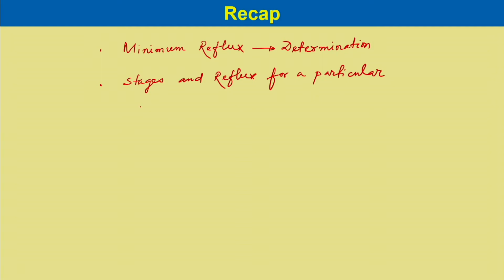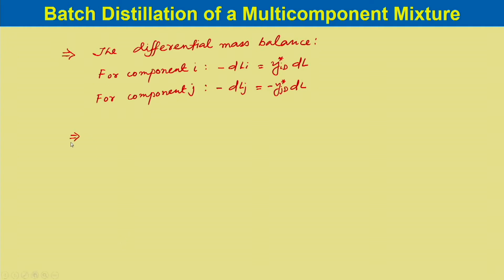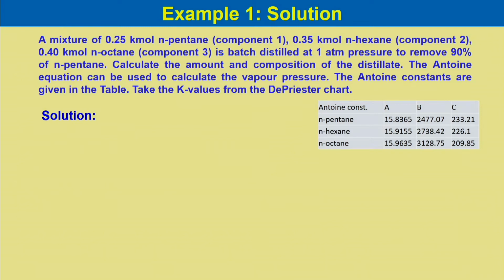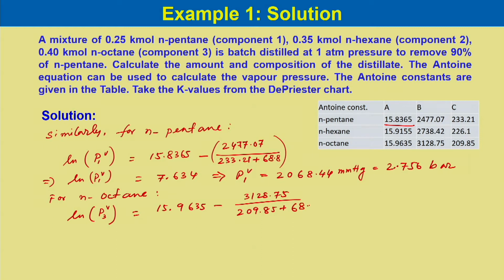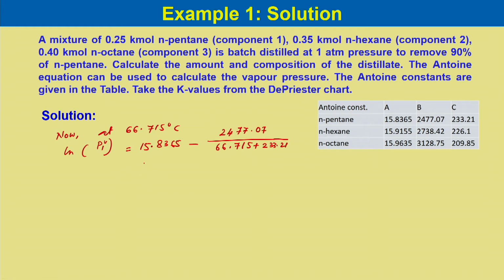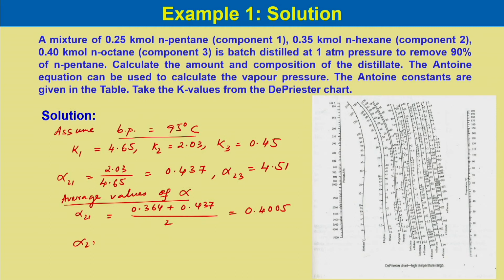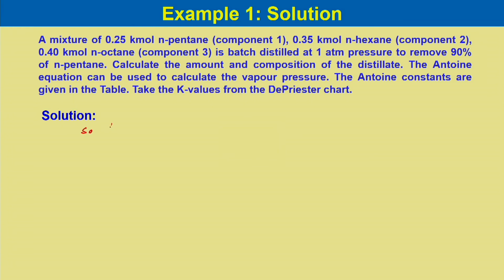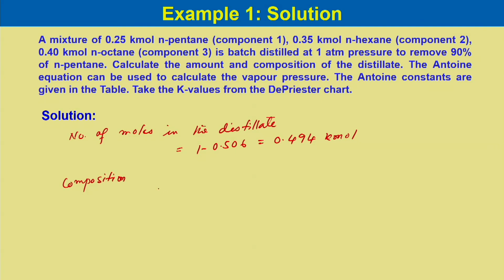Lec 41: Multicomponent batch distillation